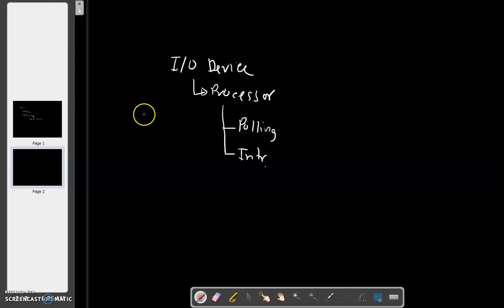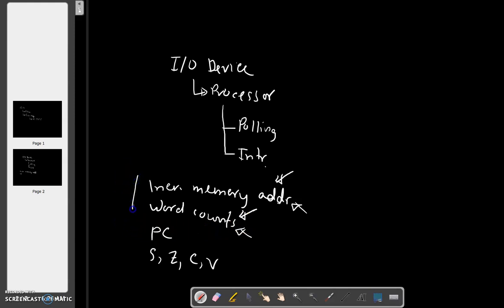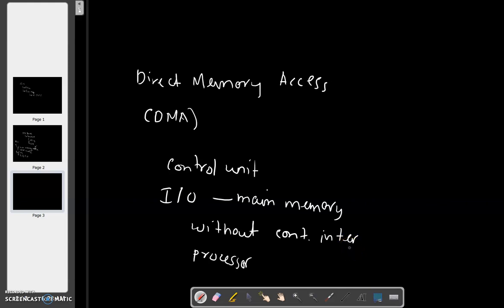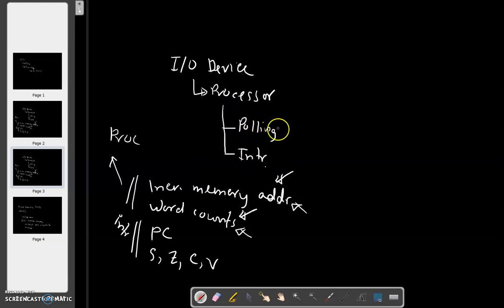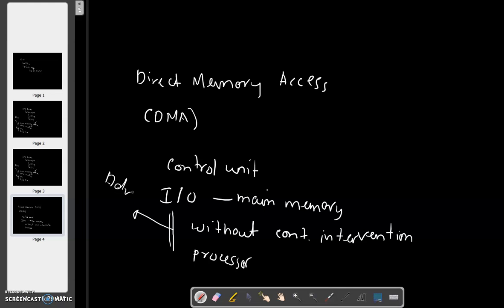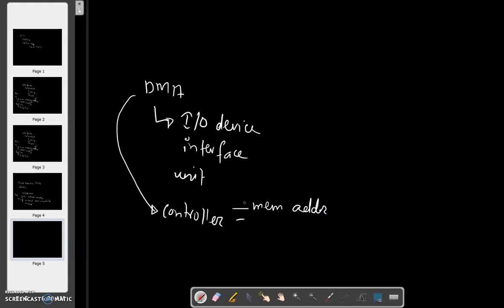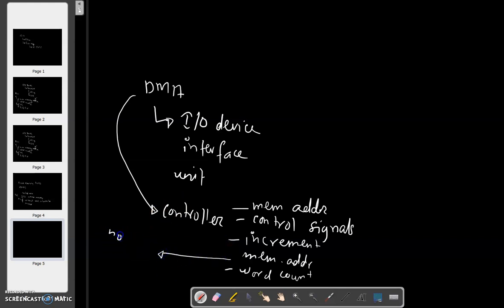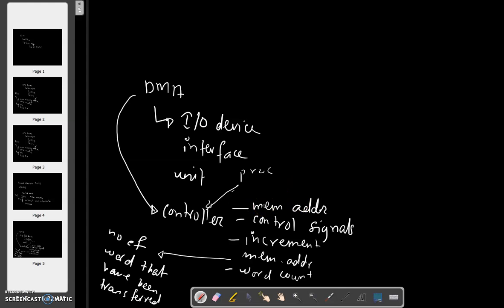08-06-2020 Computer Architecture (Part 1)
Copyright for materials goes to Carl Hamacher, Zvonko Vranesic, Safwat Zaky, Computer Organization, Fifth edition, 2004, ISBN 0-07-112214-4.

Furthermore, distortion of video or sharing for any other purpose other than personal education is discouraged.